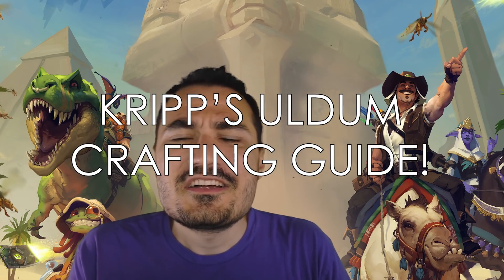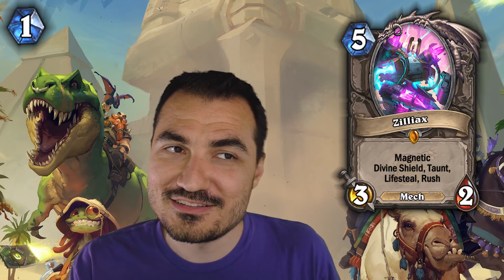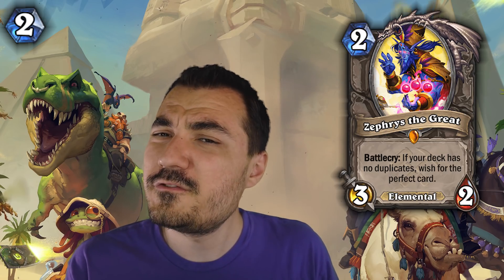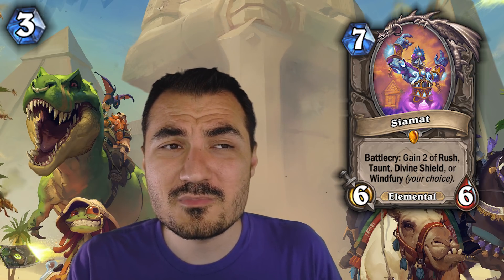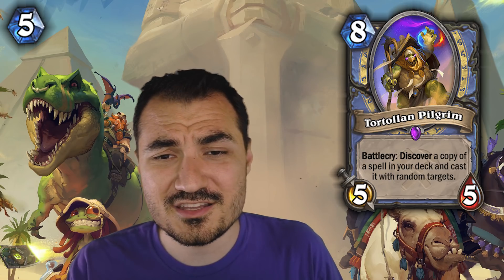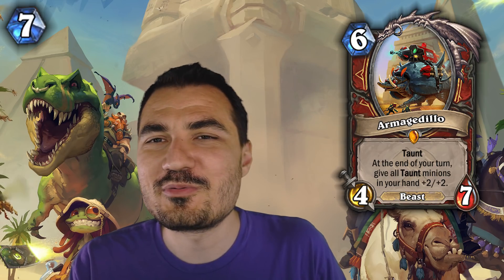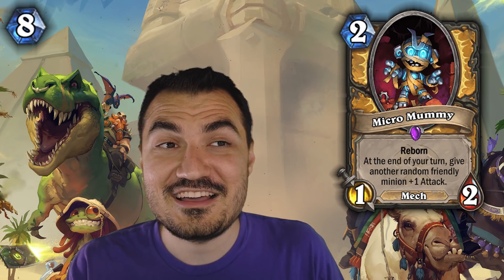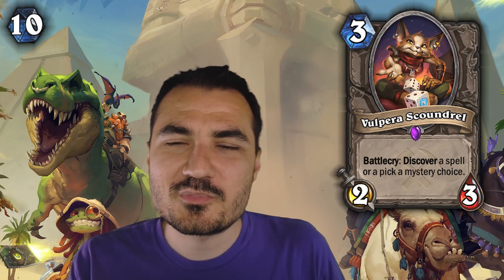KRIPP’S ULDUM CRAFTING GUIDE! - Saviors of Uldum Hearthstone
Saviors of Uldum Hearthstone - Kripp reviews the best cards to craft in the Saviors of Uldum expansion!

Zephrys Control Warrior deck code: AAECAQcWS58DogT/B/sMnvACp/cCkvgCg/sCjvsCnvsCs/wCoIADvZkDkp8D/KMDn6QDqKQDhKcD8qgD9agDn7cDBJ3wApvzAp+hA4KoAwA=